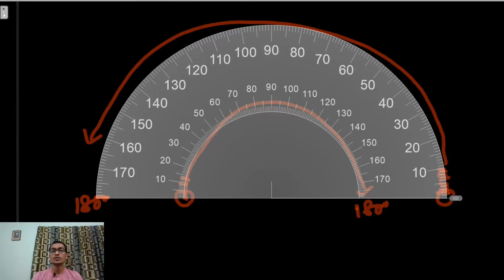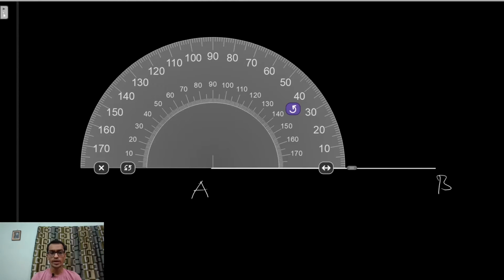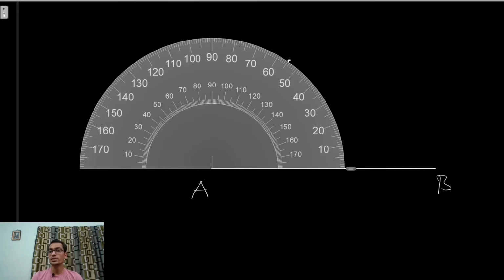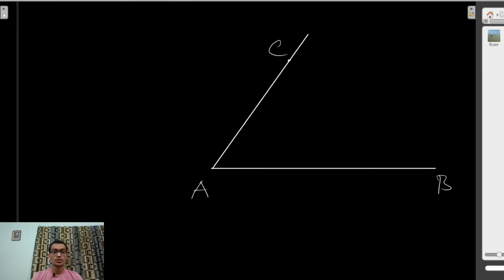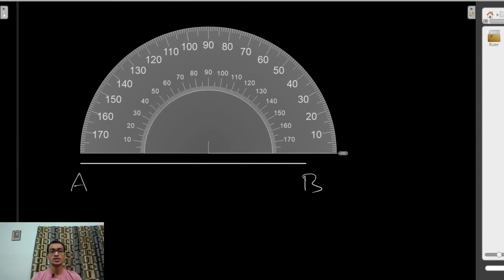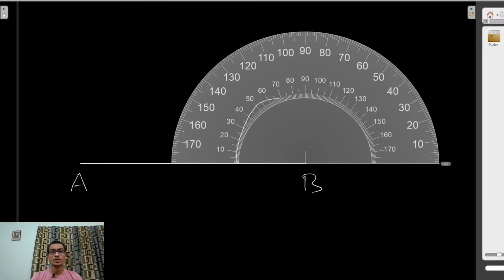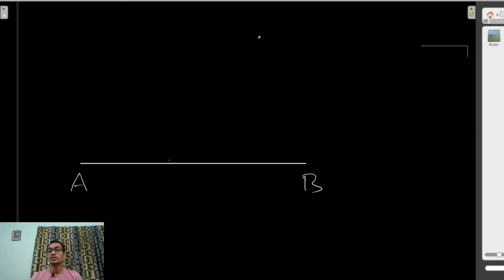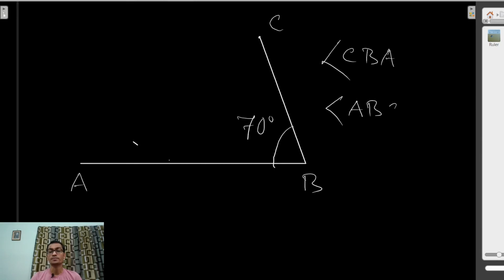How to Draw an Angle with the help of a Protractor . by Bhairab Samanta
In this class we have discussed about a protractor, some key points of protractor and how to use it to draw an angle.